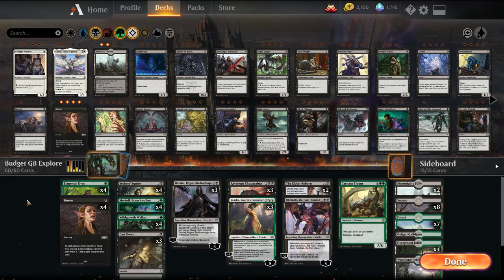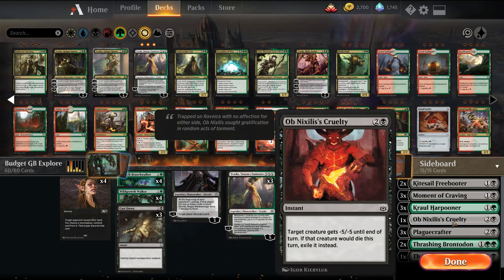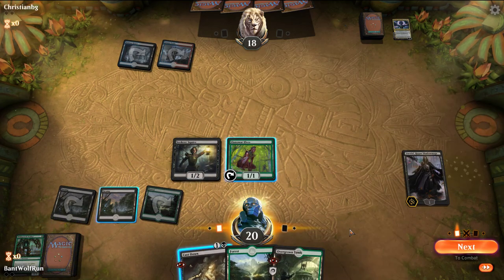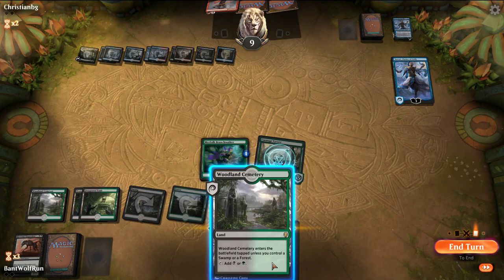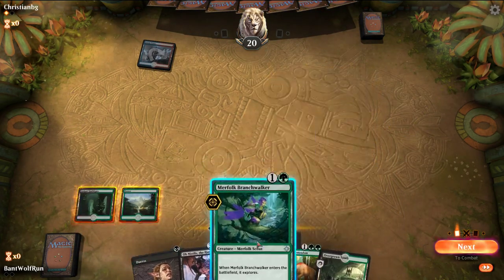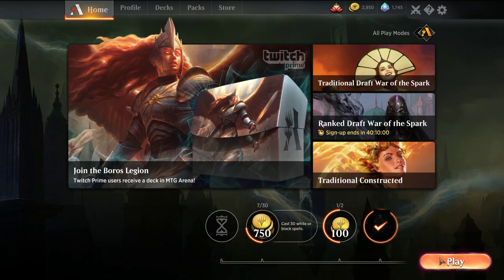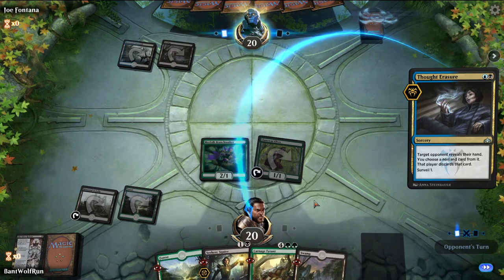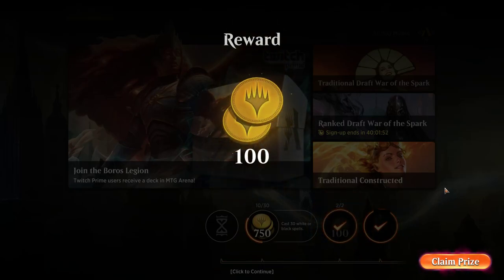Budget Golgari Explore - MTG Arena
Back with the latest installment of super budget - mid budget - no budget build guides. We look to take an initial build of only common and uncommon wildcards + free cards and build the initial deck. We then upgrade it to a mid budget then no budget variant in future videos. This is the super budget variant, where every card is common or uncommon minus the free carnage tyrant + the dual lands which can be replaced with tapped lands in a pinch. The other videos will be up later this week followed by a reddit writeup detailing the deck.

4 Llanowar Elves (DAR) 168
7 Forest (RIX) 196
4 Merfolk Branchwalker (XLN) 197
4 Wildgrowth Walker (XLN) 216
1 Golgari Guildgate (GRN) 249
3 Ravenous Chupacabra (RIX) 82
8 Swamp (RIX) 194
4 Seekers' Squire (XLN) 121
4 Overgrown Tomb (GRN) 253
2 Woodland Cemetery (DAR) 248
3 Vraska, Swarm's Eminence (WAR) 236
3 Davriel, Rogue Shadowmage (WAR) 83
2 Memorial to Folly (DAR) 242
4 Duress (M19) 94
3 Cast Down (DAR) 81
1 Carnage Tyrant (XLN) 179
2 The Eldest Reborn (DAR) 90
1 Ob Nixilis, the Hate-Twisted (WAR) 100

1 The Eldest Reborn (DAR) 90
3 Moment of Craving (RIX) 79
2 Kitesail Freebooter (XLN) 110
1 Ob Nixilis's Cruelty (WAR) 101
3 Plaguecrafter (GRN) 82
3 Kraul Harpooner (GRN) 136
2 Thrashing Brontodon (RIX) 148